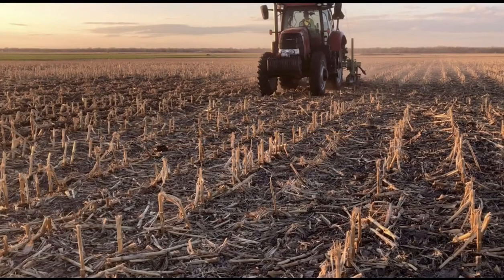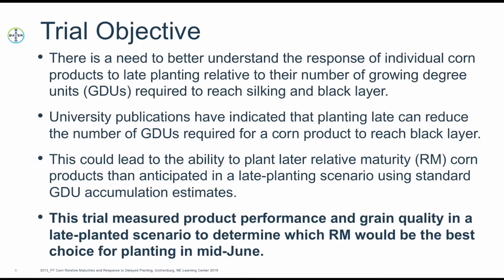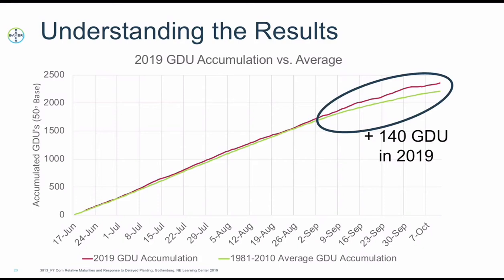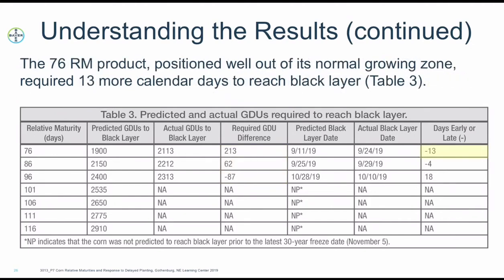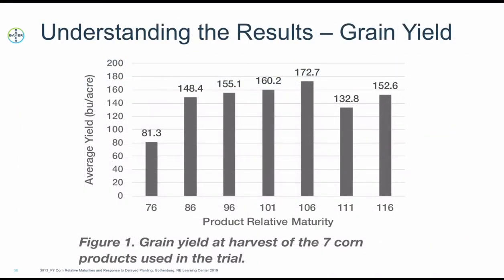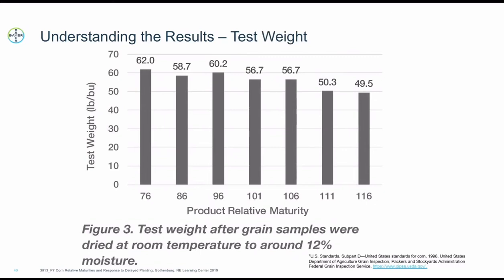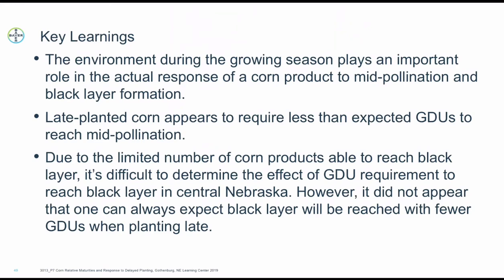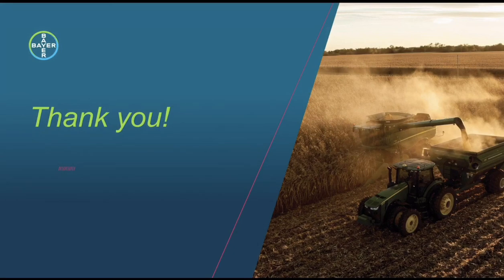Corn Relative Maturity and Response to Delayed Planting